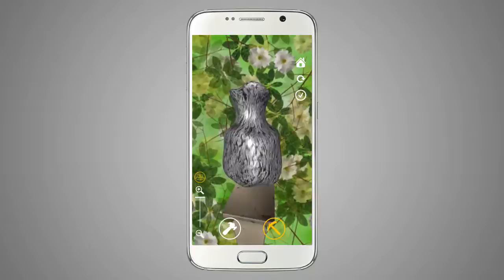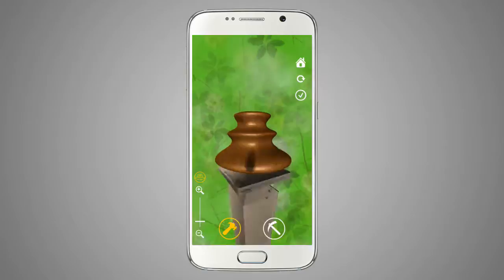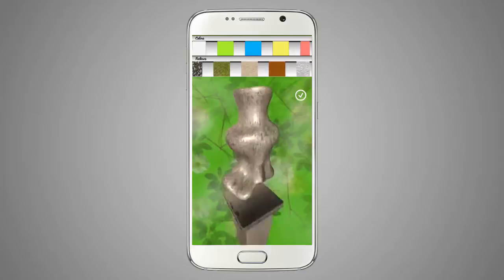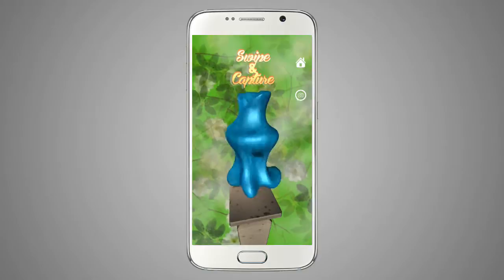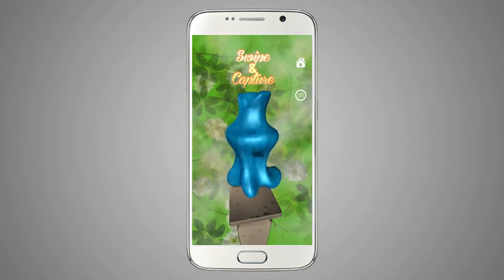Shape it ! Trailer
Free your Creativity & Shape it ! Enter in a new game era with this new modern art making game !
Shape it is a free art game, kind of pottery game, that will let you express your creativity and wake up the artist that sleeps in you.

This funny and exciting pottery like game will enhance your creativity as you will shape some really nice horizontal and vertical curves, sometimes some geometric sharp and thick patterns and to finish, some great exceptional sculptures with simple visual forms.

Put your finger on the screen and let it shape, create, and make a one of a kind piece of abstract art scuplture ever made. As you begin with a nice spherical planet, you can tighten it like plate or stretch it like a hatchimals egg !

Release your talent and relax with a nice smooth bird sounds in the background.

Use all of the metal, ceramic, wooden, sand, clay, stone and rocks textures available to give your architecture a massive pottermore advantage

After your amazing art is made, color it with a large panel of colors, going from light to dark, to give a shiny, organic, or even wet texture to your deviant art.

This exciting game will be one of the best games for you to relax and have a great time with your kids, your family or even your friends.
Challenge them to crea such an artwork and to be the best designer.

Will you be the best artisto ? Play Shape it free now !